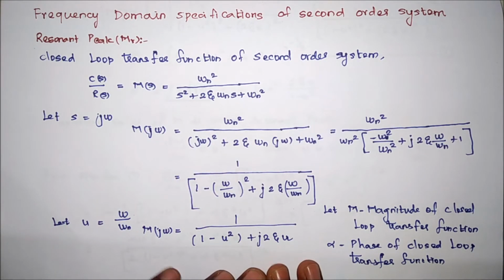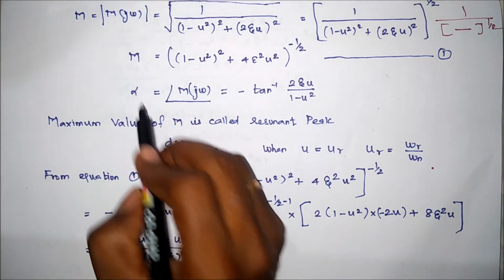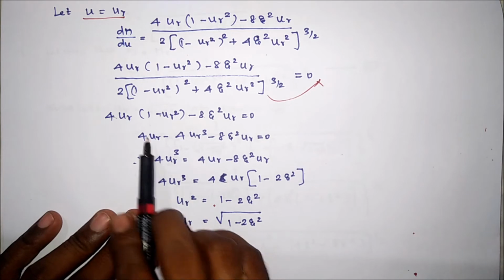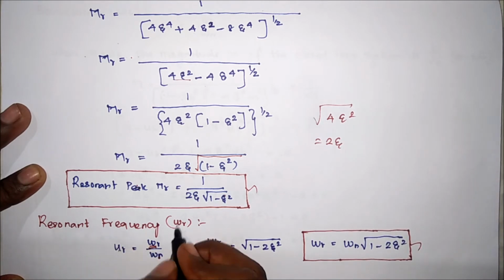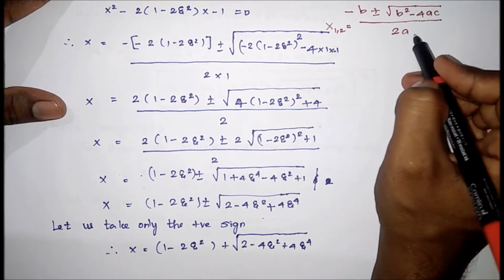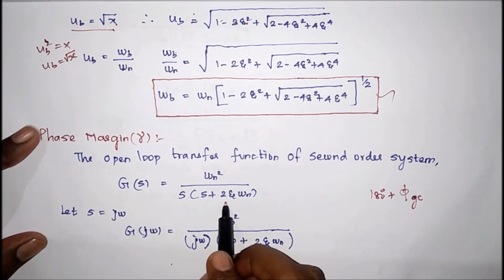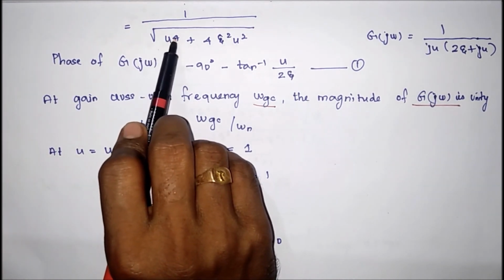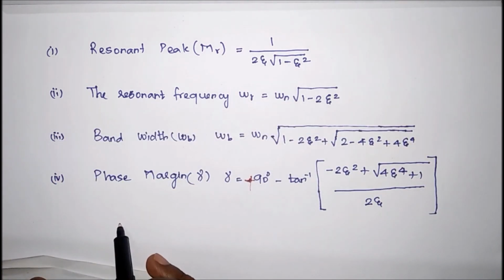Frequency response analysis of second order system | Frequency domain specifications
Frequency response of second order system | Frequency response analysis of second order system | frequency response of 2nd order system | frequency response of second order system theory |
second order frequency response | frequency domain specifications of second order system | resonant peak formula in control system | resonant frequency formula | bandwidth of second order control system | phase margin formula

Topics :
👉 Frequency response of second order system
👉 Frequency response analysis of second order system
👉 Frequency response of 2nd order system
👉 Frequency response of second order system theory
👉 Second order frequency response
👉 Frequency domain specifications of second order system
👉 Resonant peak formula in control system
👉 Resonant frequency formula
👉 Bandwidth of second order control system
👉 Phase margin formula
👉 Control system